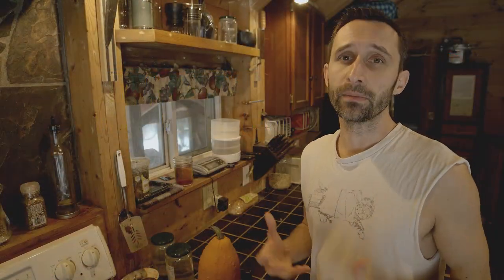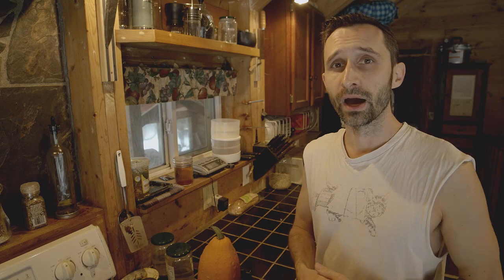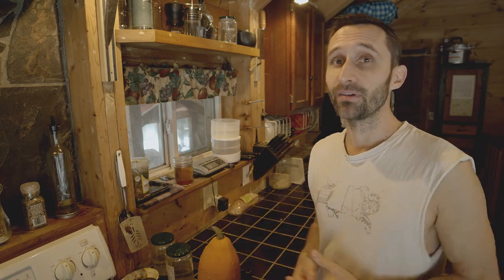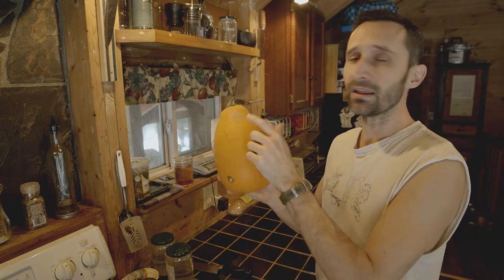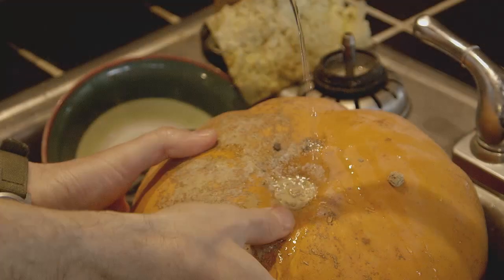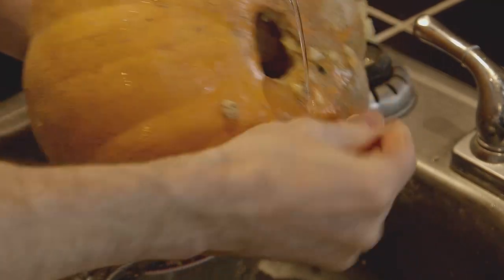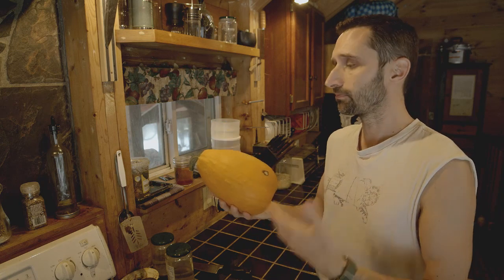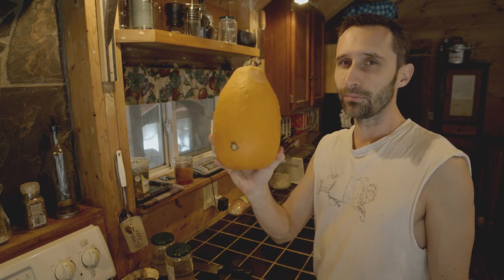Can YOU Spot the Mistake Here?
The 2nd episode of Alien Invasion is coming up at 4:30p, here's a quick warning before you see it - plus a homesteading tip!